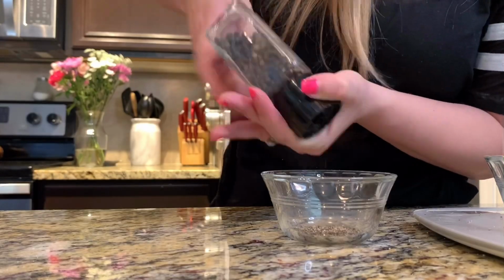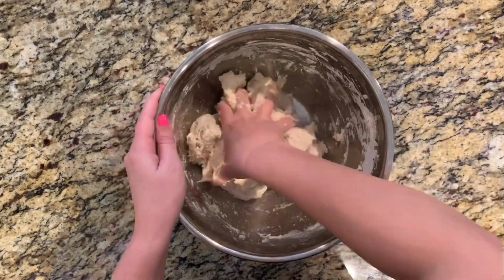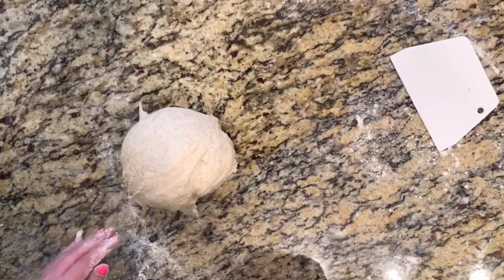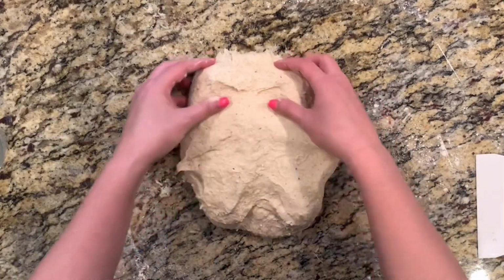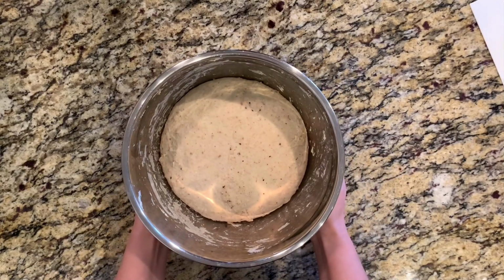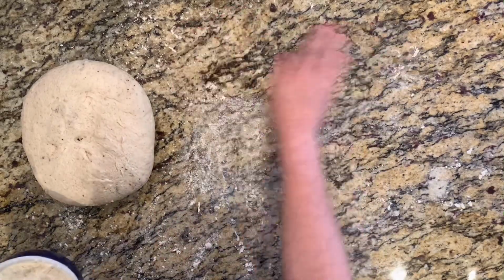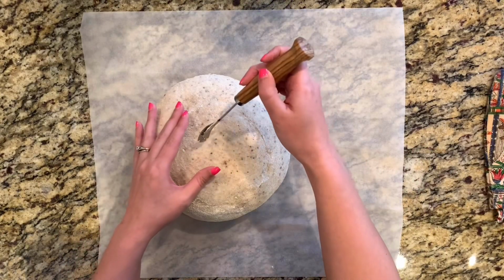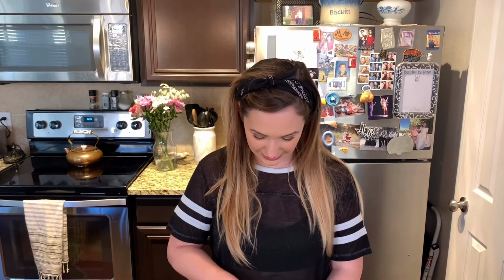Parmesan & Black Pepper Bread | Bread Baking for Beginners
Here is a step-by-step video following the Country Parmesan and Black Pepper Loaf Recipe in Bread Baking for Beginners by Bonnie Ohara! As a cheese lover, I love this recipe because the cheese gives the bread so much flavor and a beautiful color when it comes out of the oven. I think any kind of cheese would pair well with this recipe. (Perhaps a smoked gouda or a mild cheddar) So feel free to sub in your favorite cheese for this bread. :)

I highly encourage anyone who is looking to start making homemade bread to buy this book, and follow along with me, as I bake my way through this cookbook! :)

// LINKS

For the exact recipe I'm using, you can find it in the cookbook. Here's a link:

Purchase "Bread Baking for Beginners" by Bonnie Ohara

Follow Bonnie Ohara on Instagram |  @alchemybread

Directed by: Braxton Burrows